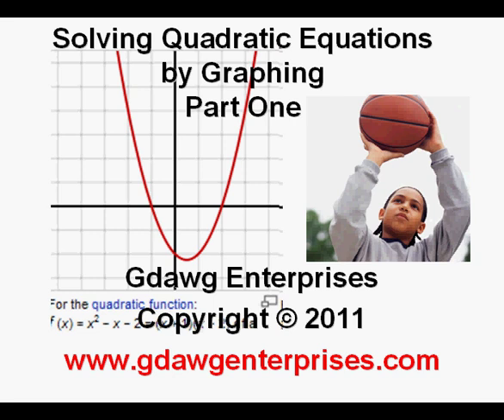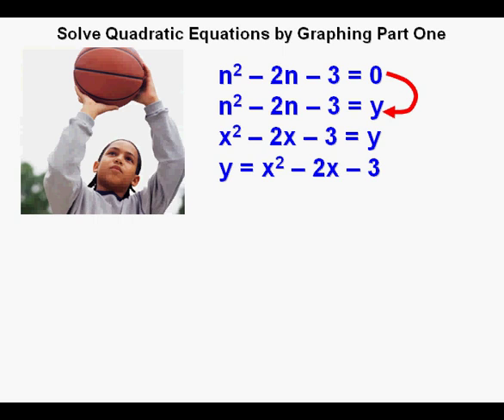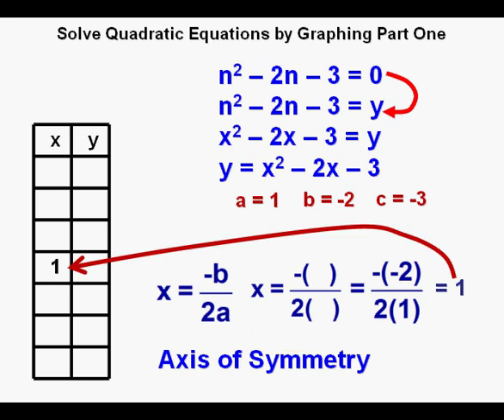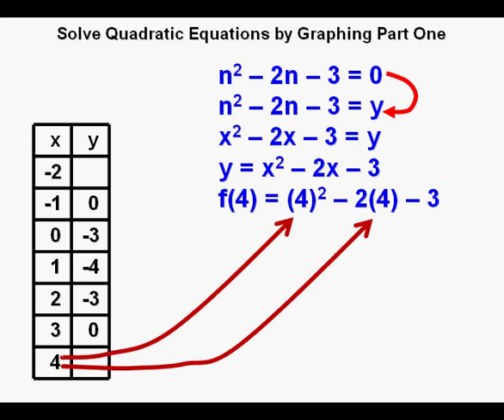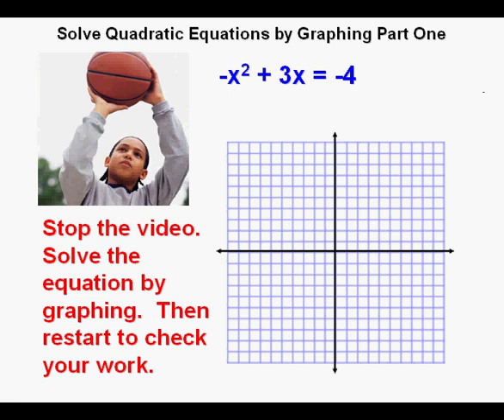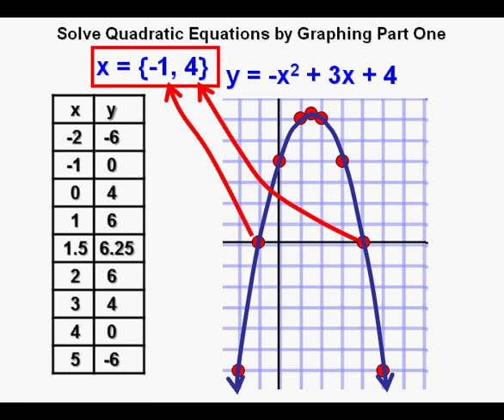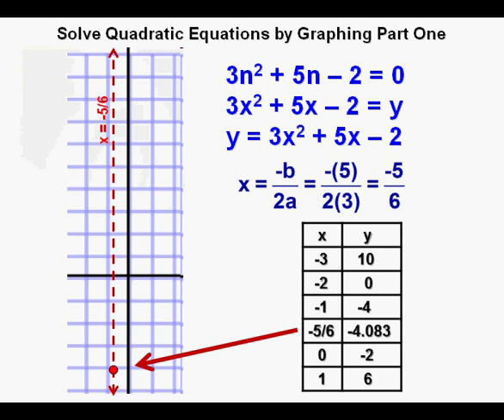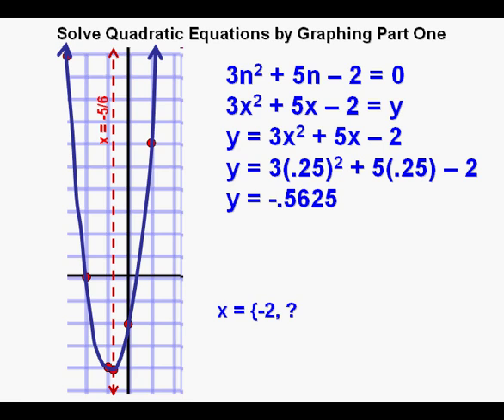Solving Quadratic Equations by Graphing Part 1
This video shows how to solve quadratic equations by graphing.  This is an improved version of an earlier video on the same topic.  The process is shown of locating the axis of symmetry using the formula x = -b/2a and then determining additional points from there.  The solutions are shown by where the graph crosses the x-axis.